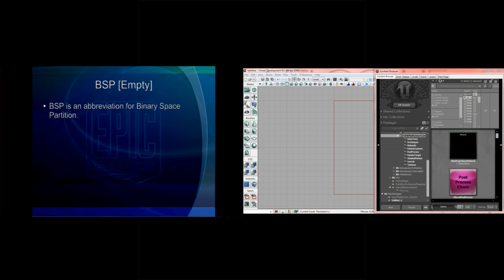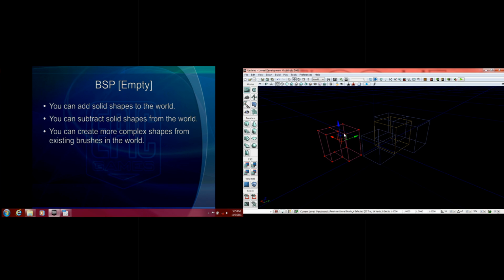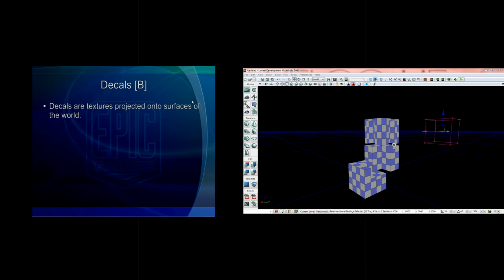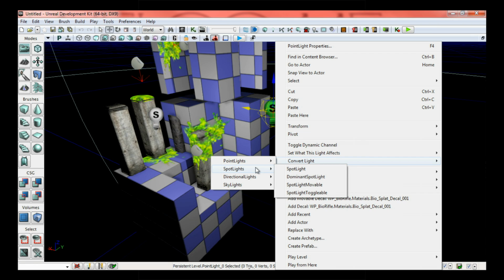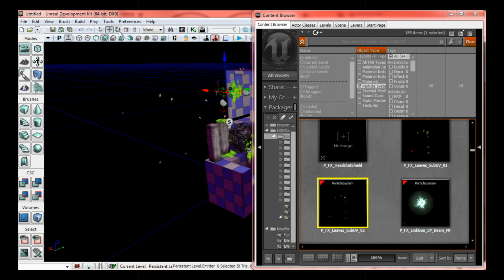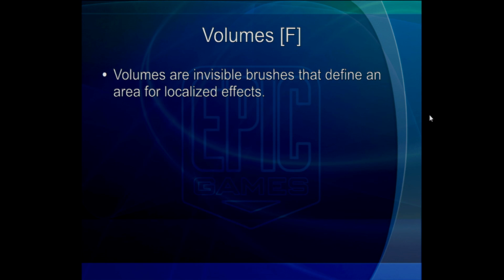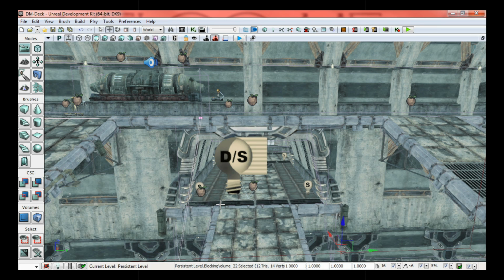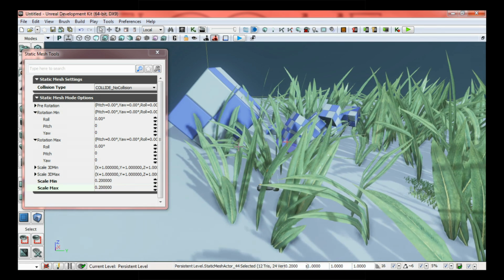How to build a UDK Level in one hour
This session will demonstrate how to quickly make a game level using the Unreal Editor.